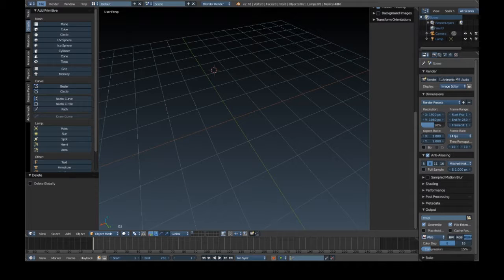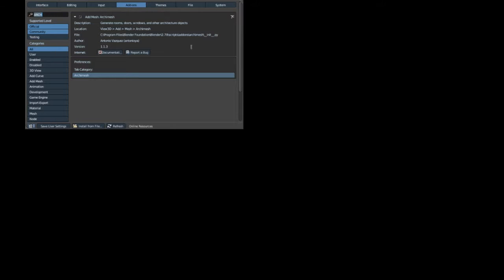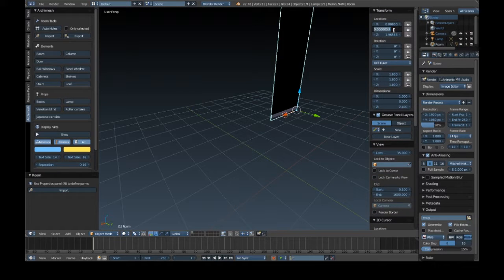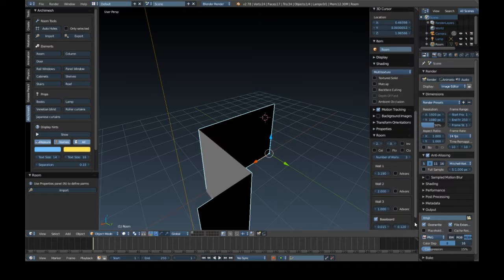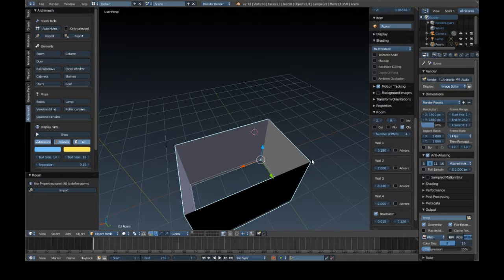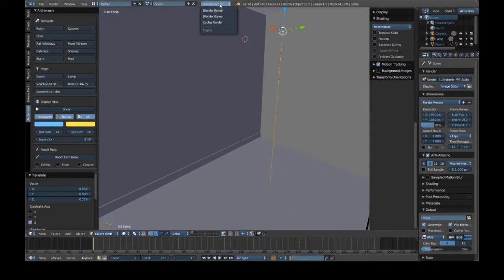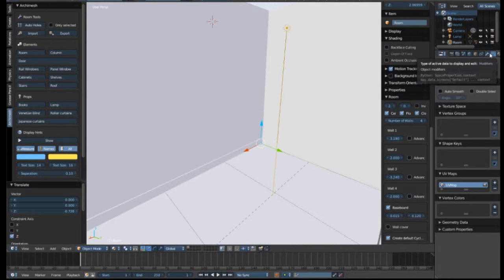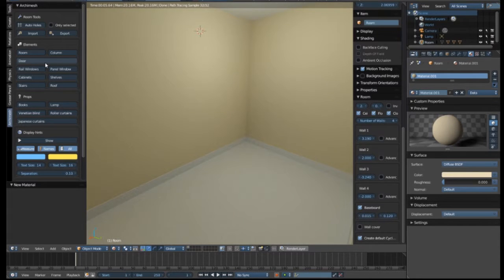Blender 3D: Archi addon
Well, never knew Blender 3D had this so was a pleasant surprise.